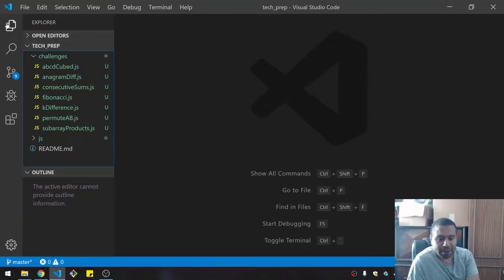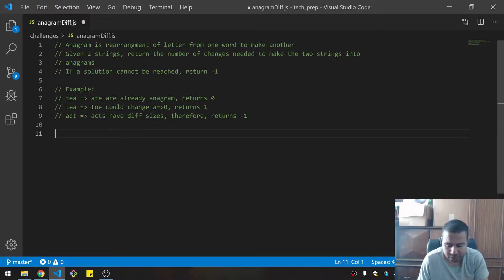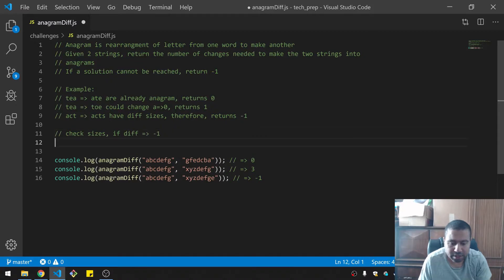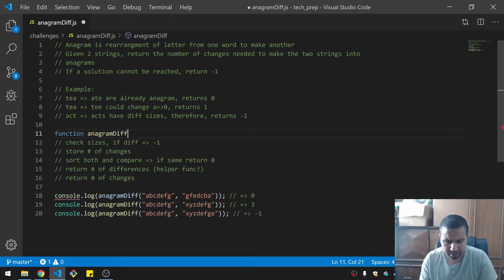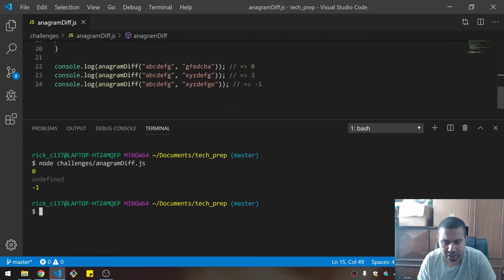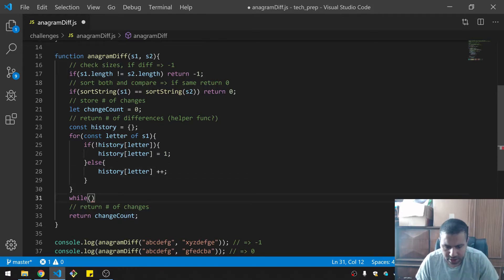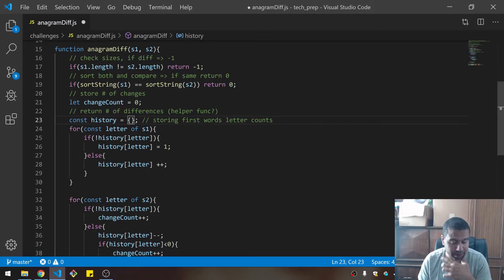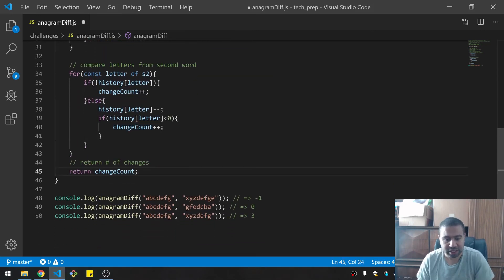Coding Challenge - Anagram Difference (JavaScript)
I tackle one of the coding challenges from my Technical Assessment. I couldn't get it done in time during the assessment, but wind up getting it done in time in a relaxed setting. Isn't that always the way!?